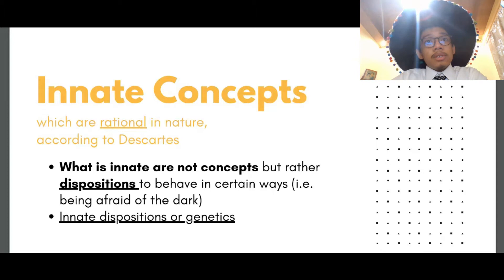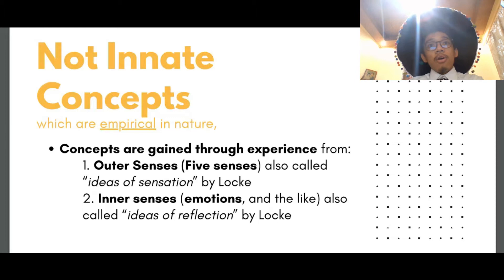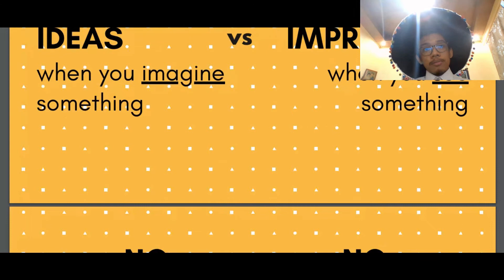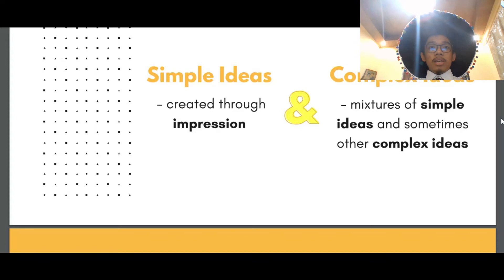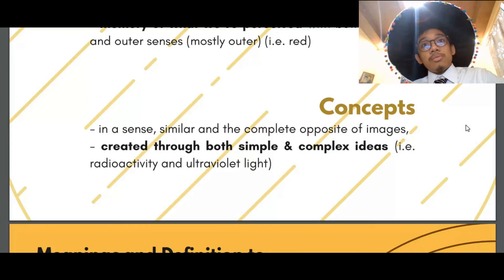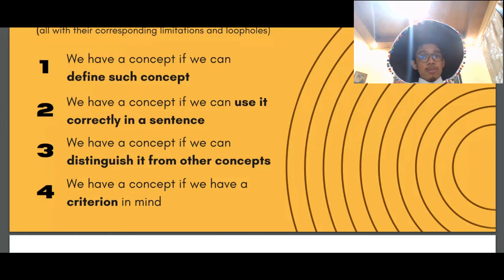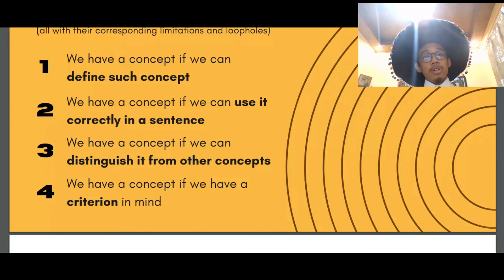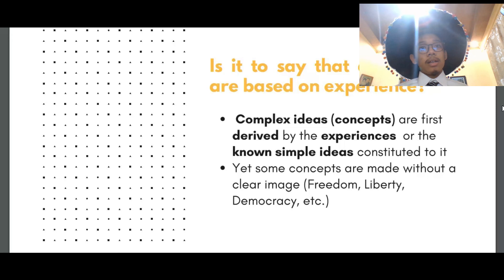Hospers: An Introduction to Philosophical Analysis(Part2)